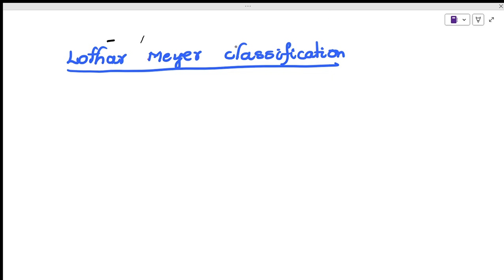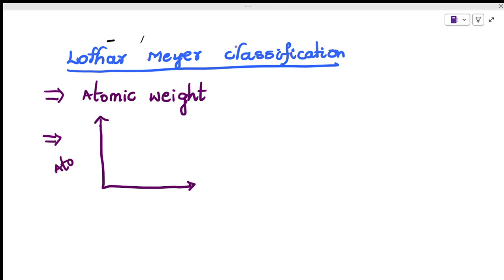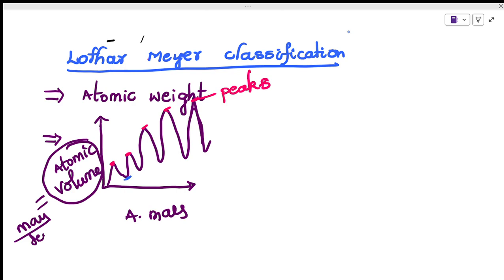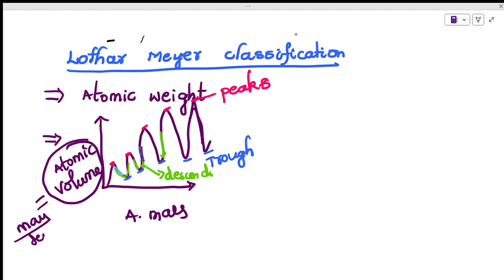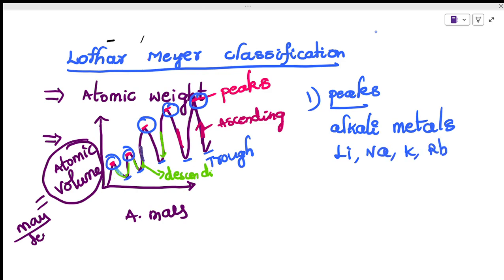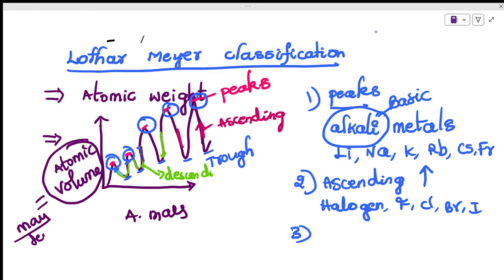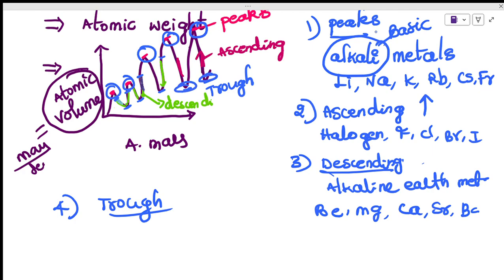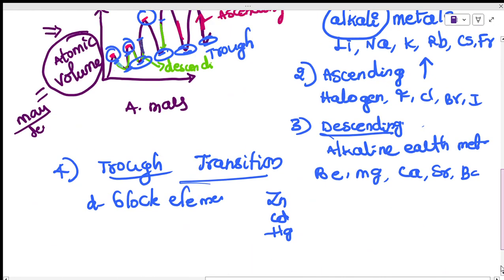Lother meyer's curve | Lothar meyers classification class 11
imp formula
numerical with solution
previous years questions with solution